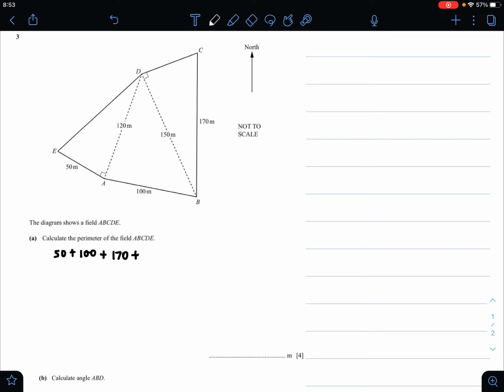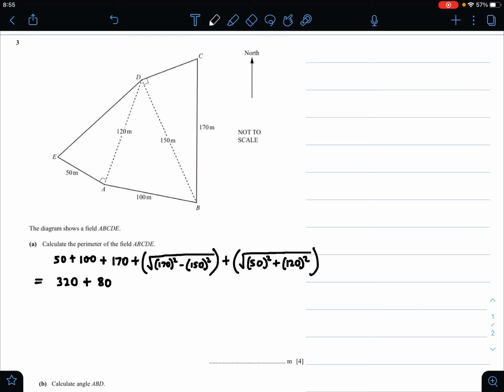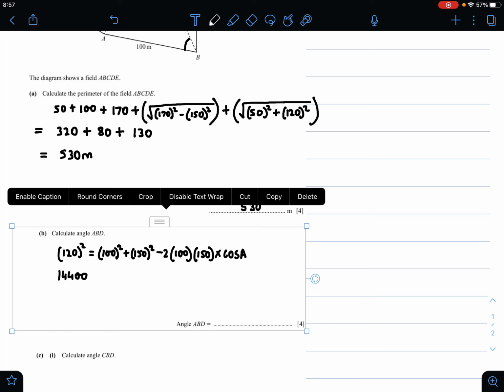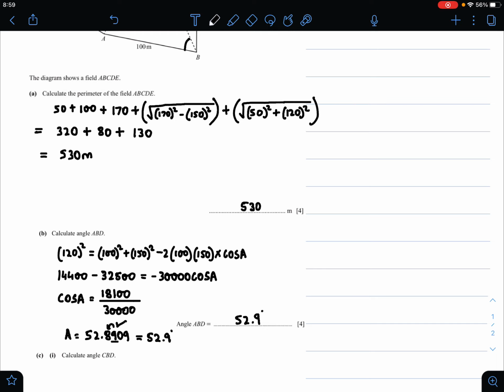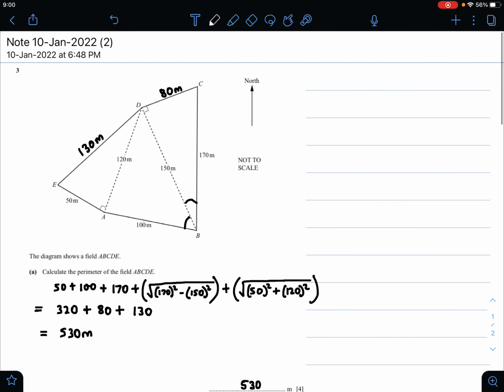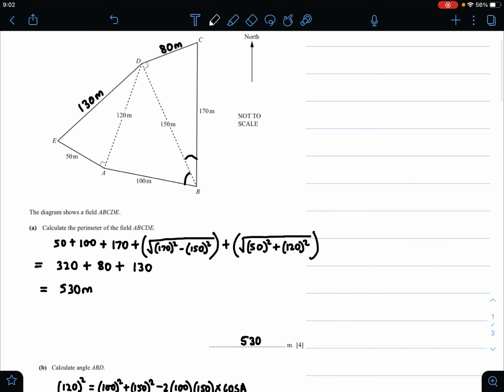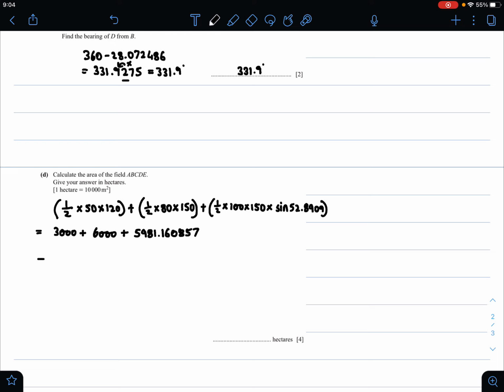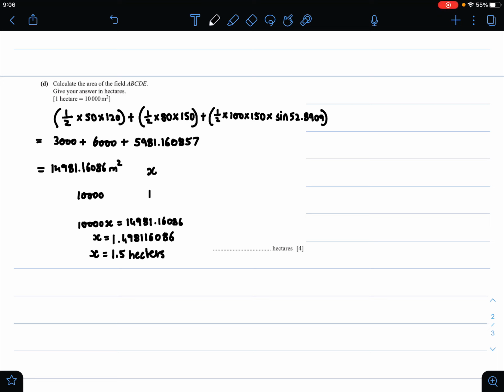IGCSE EXTENDED Mathematics 2019 MAY/JUNE Paper 4 Variant 1 Question 3